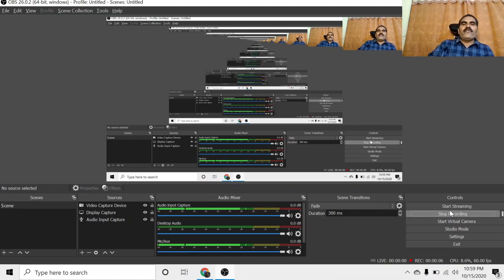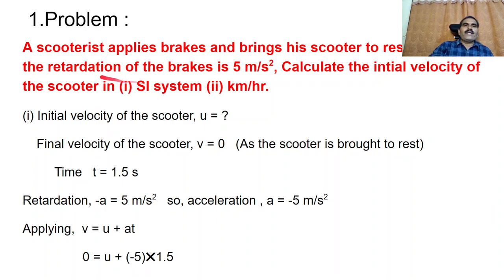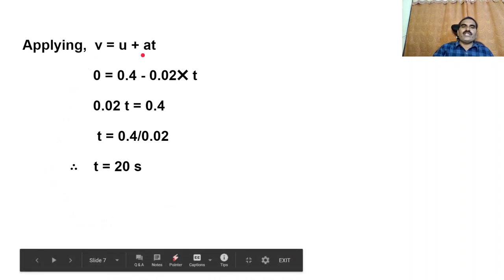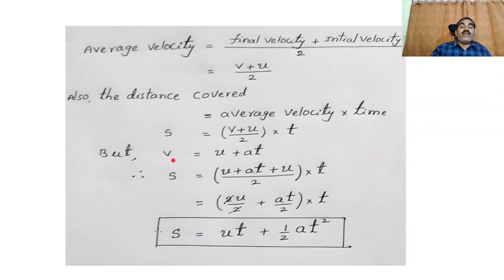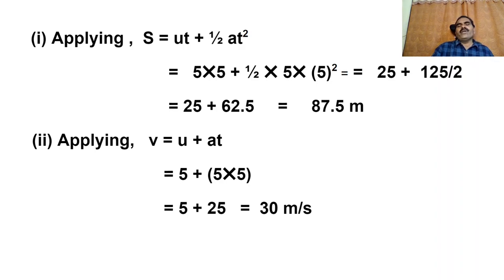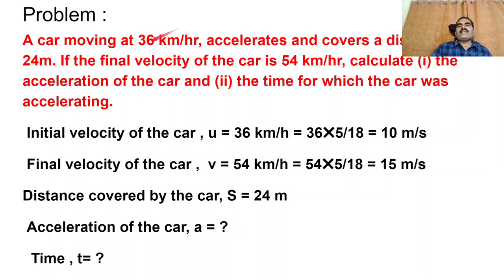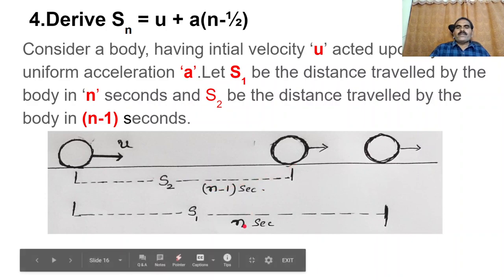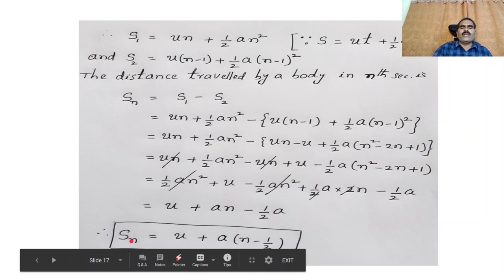Equations of Motion